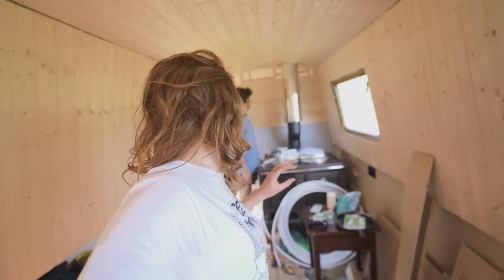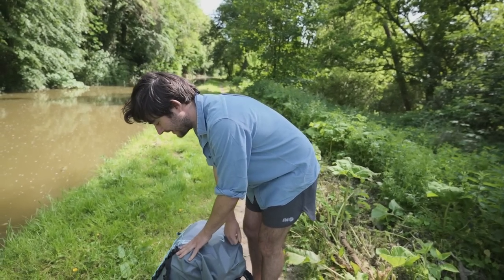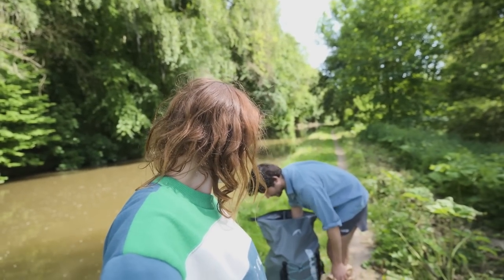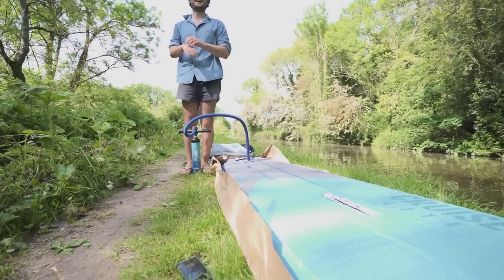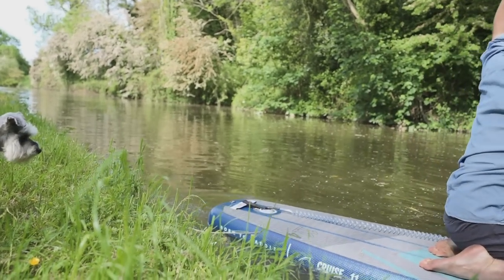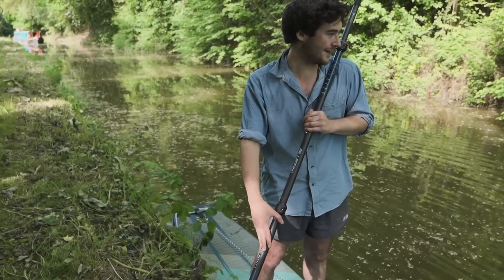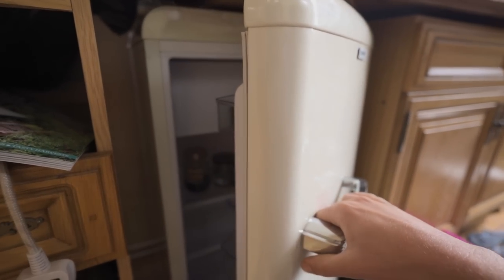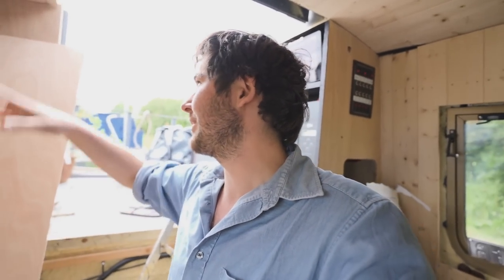Summer on a Narrowboat | First Time Trying our New Paddle Board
Summer has finally arrived and we're making the most of the beautiful sunshine by heading out on a tranquil adventure, trying out our new Bluefin SUP. It's such a calming way to enjoy the canal and a well-earned break from this week's DIY.

We also have a lot of progress we need to share with you. Our DIY boatbuild is starting to come together. We've got a lot to show you with the wood burner, woodwork, and even plumbing! Hope you enjoy!

PADDLEBOARD: Here's the new Bluefin SUP we tried in the video ➡️

Join us as we showcase the ups and downs of DIY boat building and share our experience of creating a unique tiny floating home.

Don't forget to subscribe to our channel to stay up to date with our latest videos as we document our journey toward creating an eco-friendly and sustainable home on the water.

Jack and Gabby xx

If you'd like to buy us a coffee, that would be very kind 🙏

ABOUT US
We're Jack and Gabby. Since 2019 we've lived an alternative lifestyle travelling the canals of the UK.

Truthfully, we had wanted to find a slower, more simplistic way of life for a while. But, it was a shock redundancy that gave us the final push. We stumbled across boatlife and haven't looked back since.

Living on a narrowboat is not without its challenges. For example, the lifestyle is fully off-grid so we have to manage our resources such as power and water. For us though, boatlife has provided that 'real' life that we were desperately craving.

If you enjoy this video, we'd love for you to see our other vlogs.

CHAPTERS
00:00 - Intro
00:21 - Let's head outside
01:56 - What's in the box?
03:16 - Let's Blow Her Up
04:58 - Getting on the water
05:43 - Will he fall in?
06:27 - Tranquility
06:55 - Danger Ahead
08:04 - Mindful mooch home
08:57 - Final review of the Blufin SUP
10:17 - Boat Build Update
11:19 - Our ex-display kitchen find
12:19 - Pesky cupboard
13:13 - What's been happening with the fire?
15:26 - Bathroom Update
17:11 - Towpath showers...
19:21 - Fin